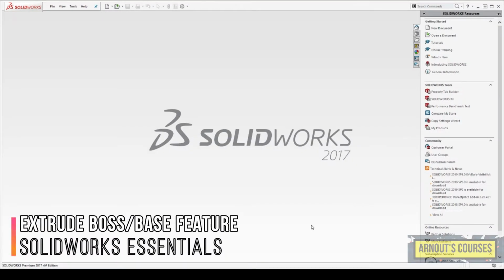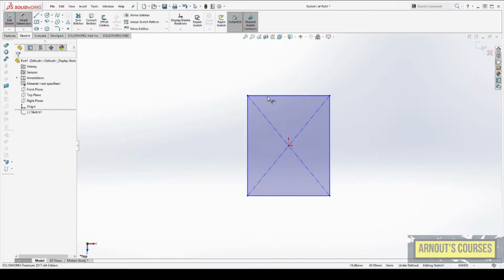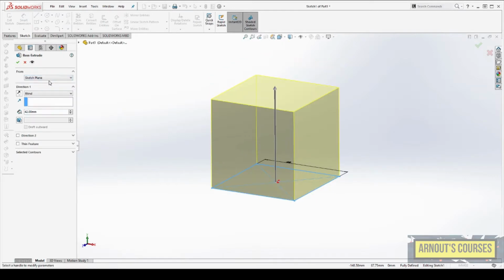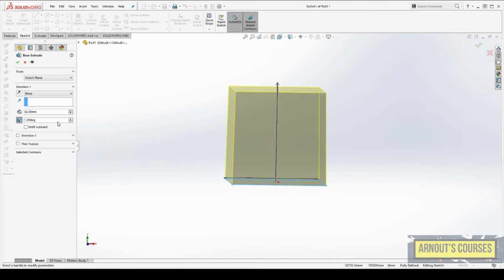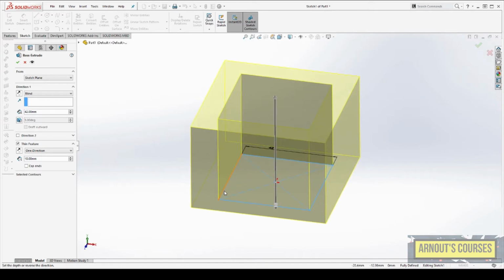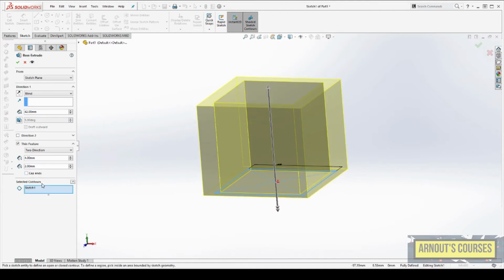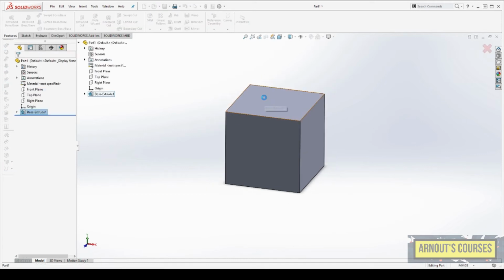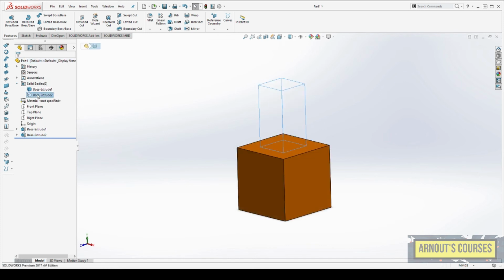001 - How to use the Extrude base feature in Solidworks - beginners short series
In this mini tutorial you will learn how to use the Boss/base extrude feature in Solidworks, and you will understand all parts within this extrude feature.

The mini tutorial series, called "Solidworks Short Series", aims to teach you all the essentials of solidworks in episodes lasting no longer than 5 minutes. This is the beginners series.